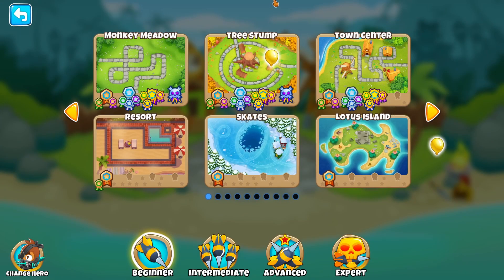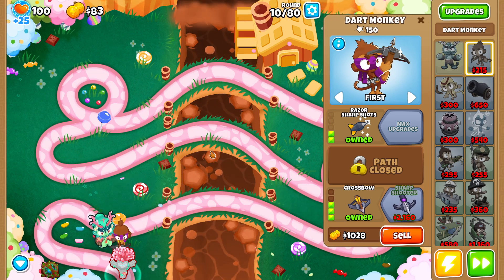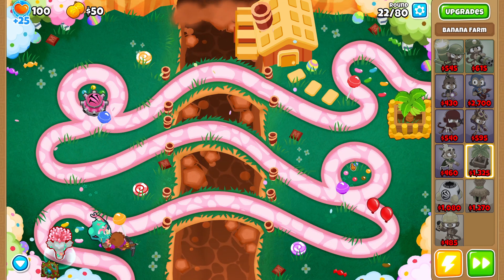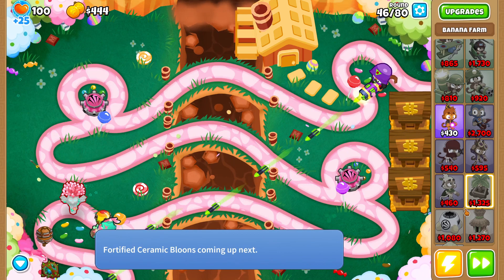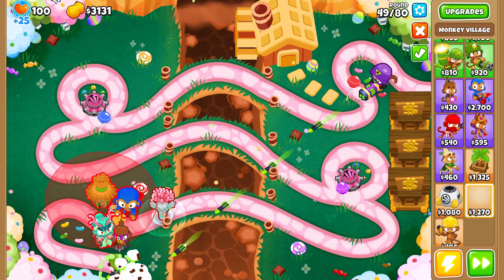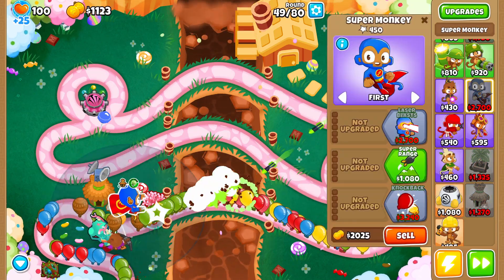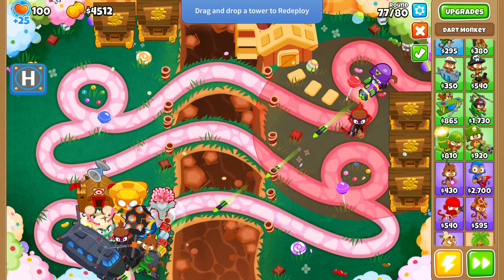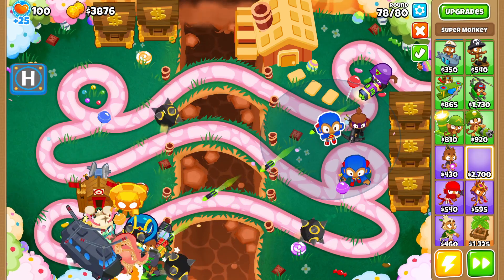CANDY FALLS (hard mode)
Today I attempt to play Candy Falls on Hard mode! Will I be able to beat this map on this difficulty? Or will the bloons be too much of a challenge? Find out now!